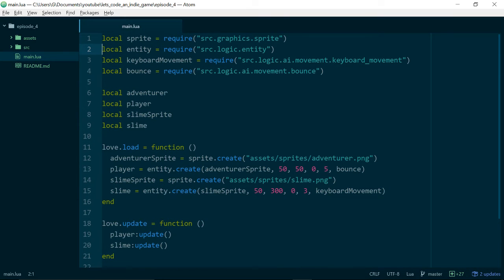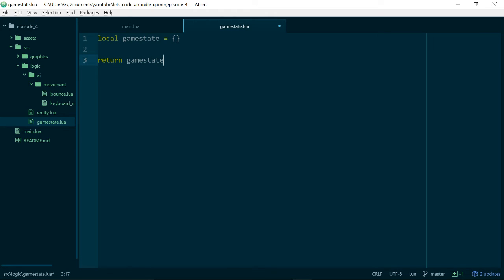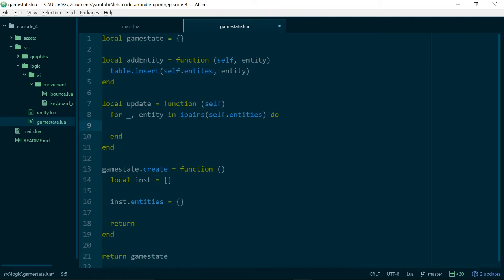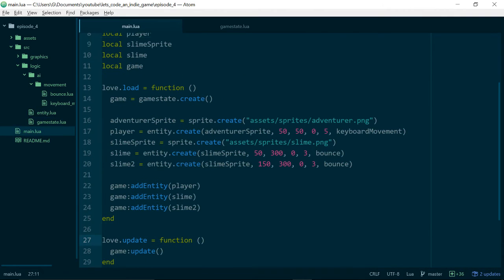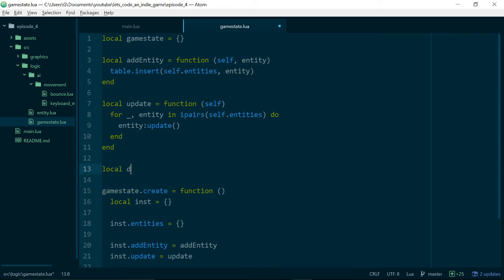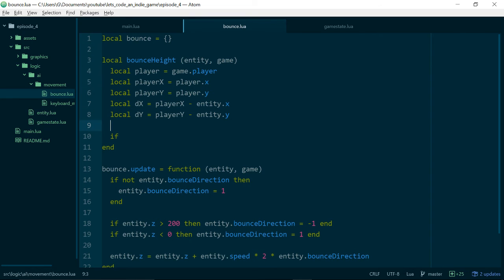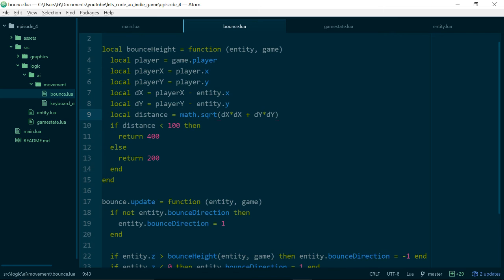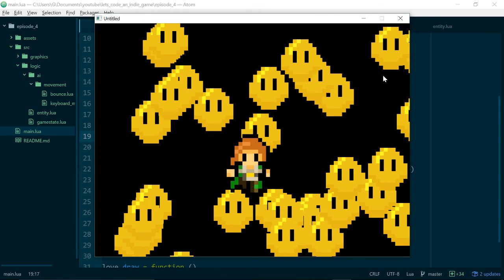Let's Code an Indie Game - Episode 4 - Gamestate and Interactions